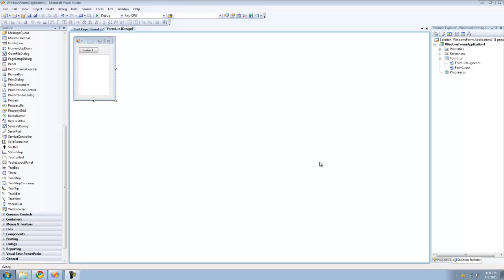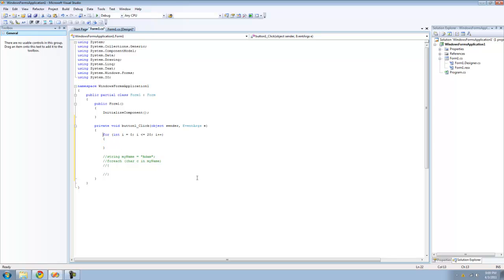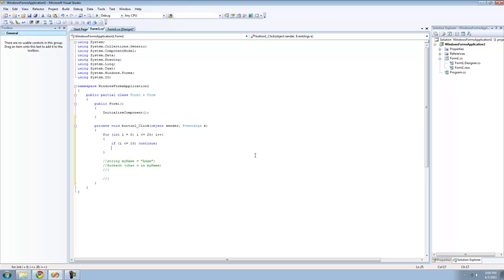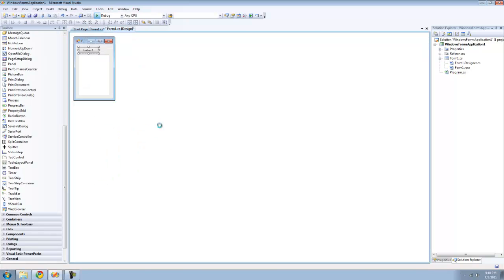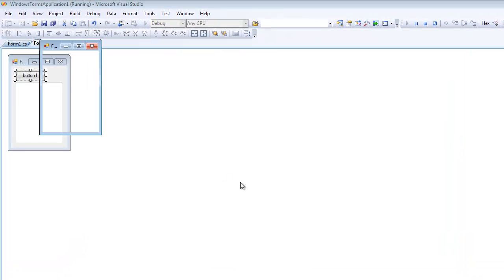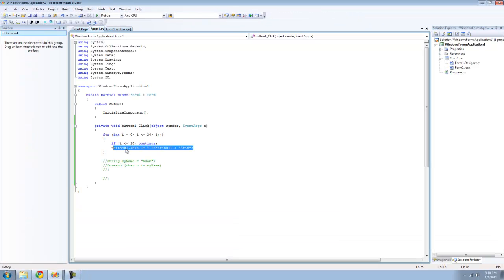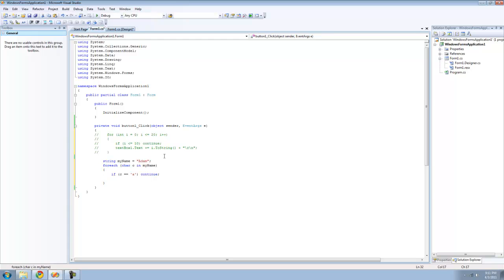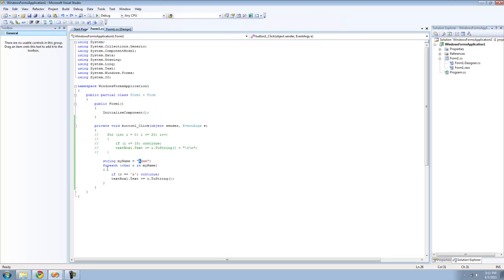C# Tutorial 21 - Continue